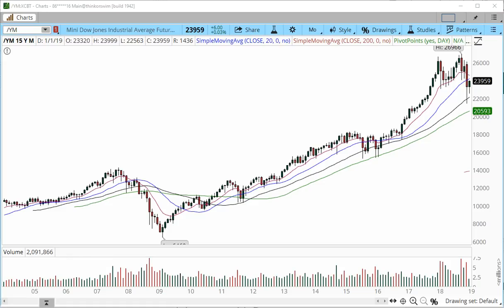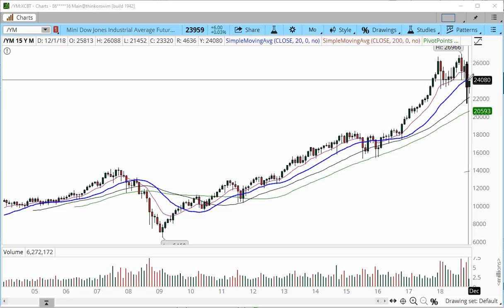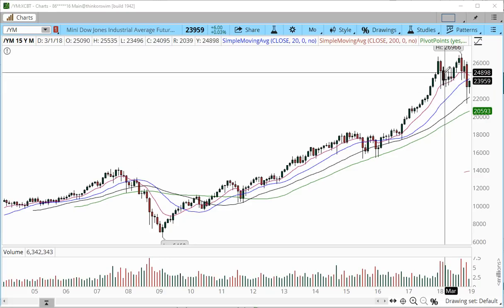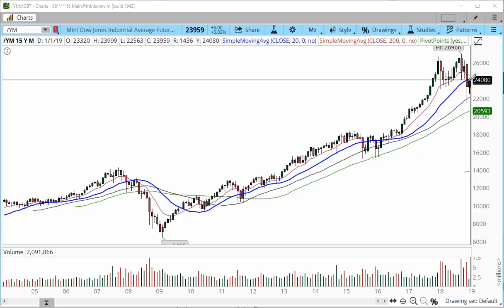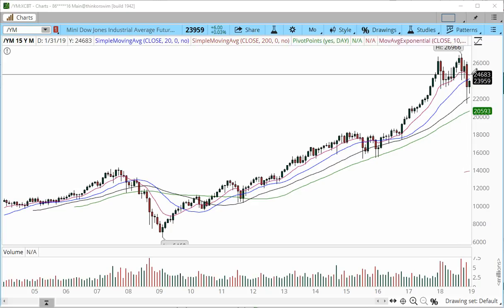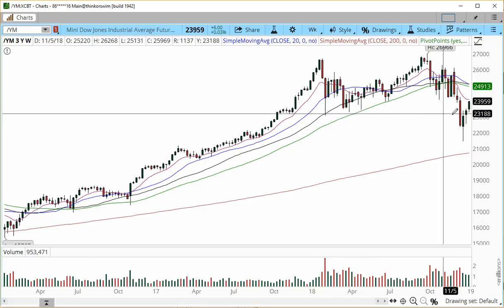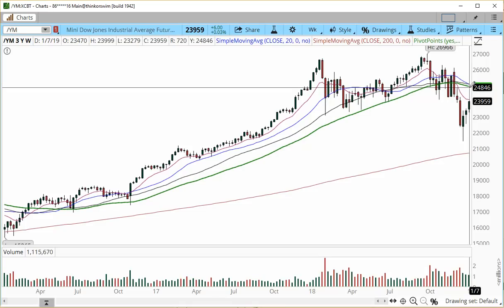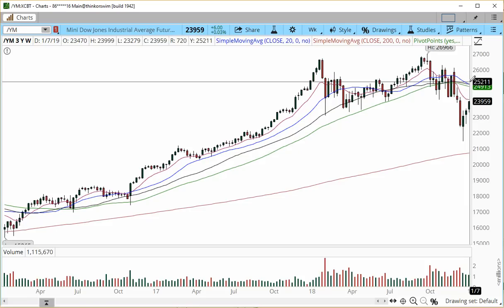Futures Market Outlook For the week of Jan 14 $NQ_F $ES_F $YM_F $RTY_F $CL_F $GC_F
10 Day Power Income Futures Day Trading Course
Class Starts January 28, 2018
Sign up by January 18 and Receive the Futures Swing Trading Class for FREE * value $2,992

Like me CFTC Rule 4.1